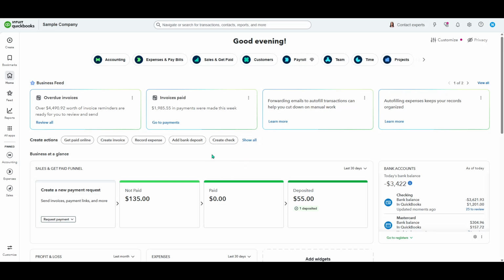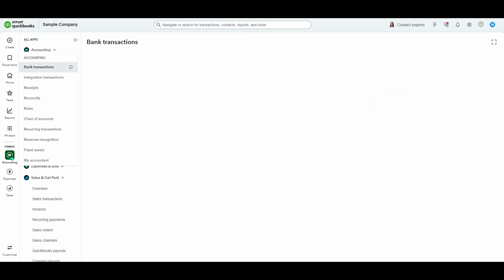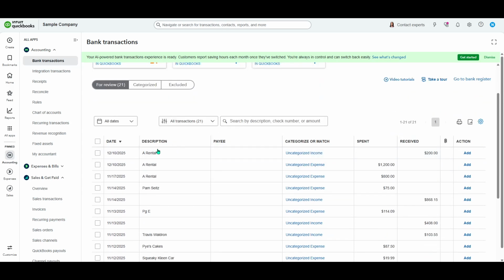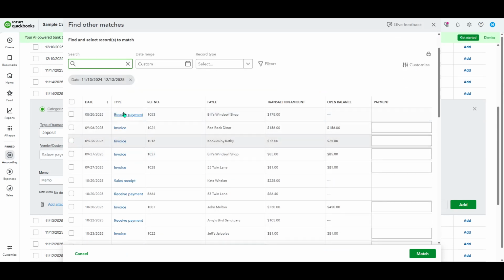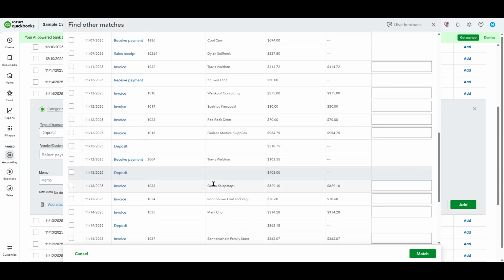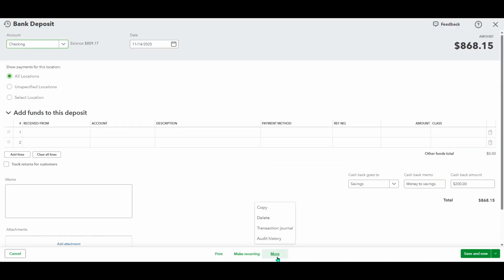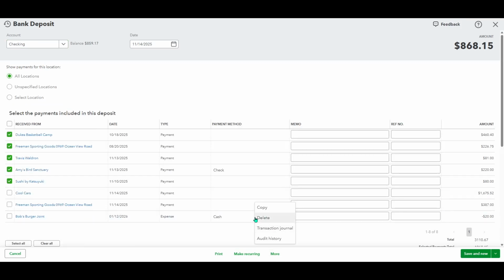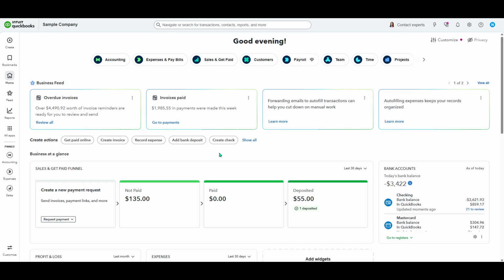How to Delete a Deposit in QuickBooks Online (New Interface | 2026 Step-by-Step Beginner Tutorial)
Learn how to delete a deposit in QuickBooks Online using the new interface—safely and correctly! In this 2026 step-by-step beginner tutorial, I’ll show you how to remove deposits, understand how deleting deposits affects payments and bank reconciliation, fix Undeposited Funds issues, and avoid common mistakes. Perfect for beginners, small business owners, and bookkeepers cleaning up deposit errors in QuickBooks Online.

how to delete a deposit in quickbooks online, quickbooks delete deposit tutorial 2026, quickbooks online new interface delete deposit, remove bank deposit quickbooks step by step, fix undeposited funds deposit quickbooks, delete deposited payment quickbooks online, beginner quickbooks tutorial, small business bookkeeping deposits, quickbooks reconciliation help, quickbooks online banking